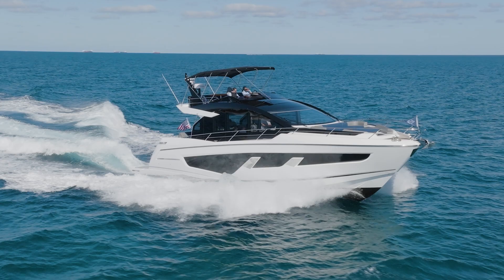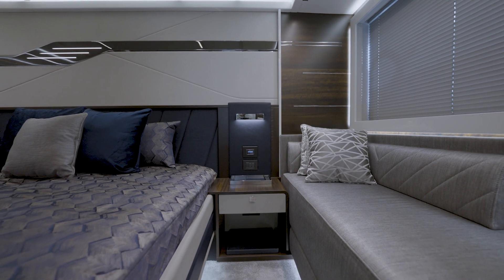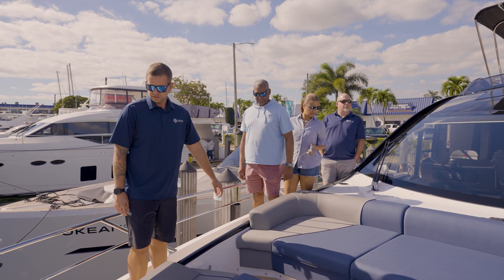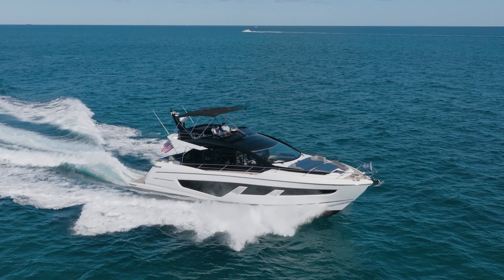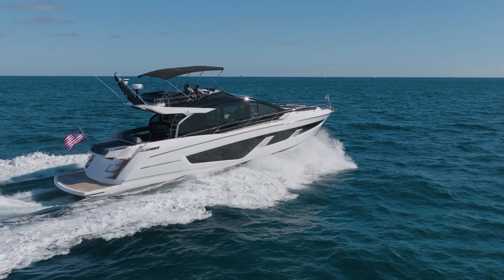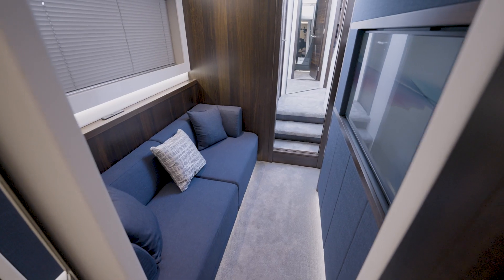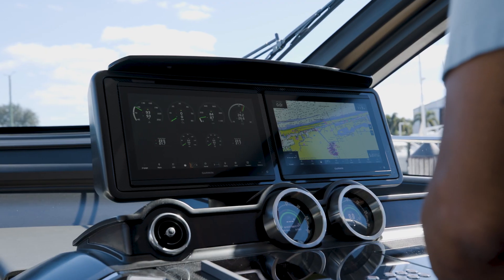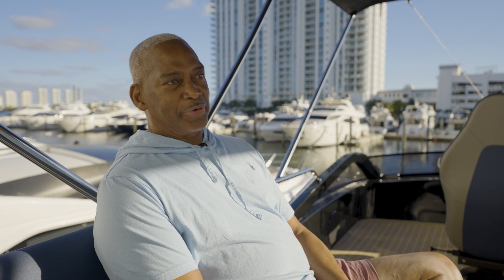Sunseeker 65 Sport Yacht Delivery Process by OneWater Yacht Group Miami